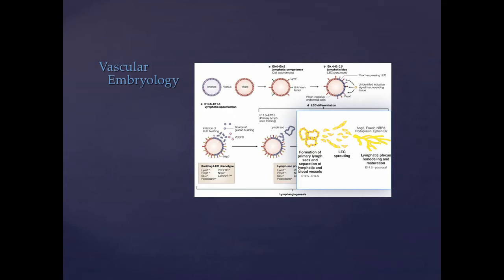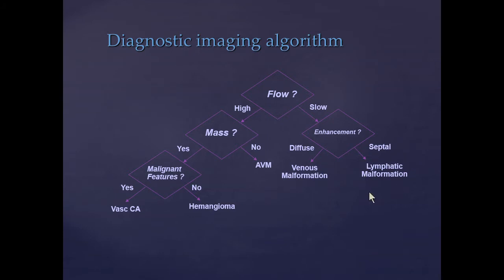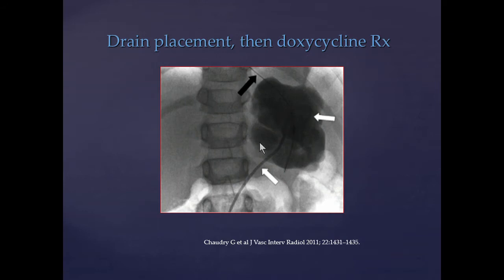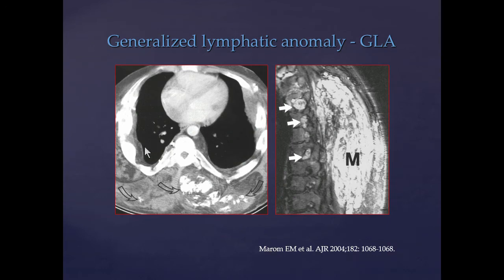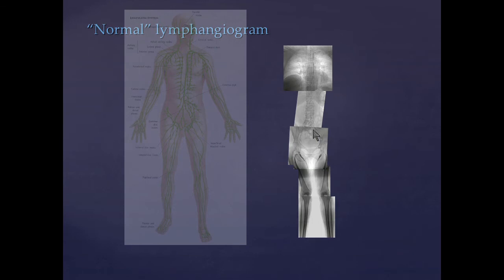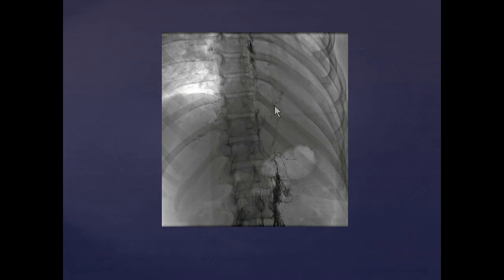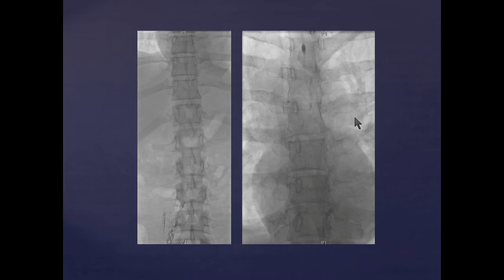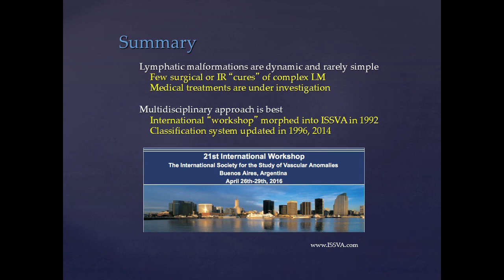Clinical Imaging of Lymphatic Vascular Malformations - LE&RN - ACP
David M. Hovsepian, MD, presents, "Clinical Imaging of Lymphatic Vascular Malformations." The third talk in a session entitled "Lymphatic Vascular Diseases: Clinical."

Other talks in this session include:

A Clinical Overview of Lymphatic Vascular Malformations
Management of Chylous Effusions
Endovascular Repair of Thoracic Duct Pathology
Question & Answer

This was a session from The American College of Phlebology 29th Annual Congress from November 12-15, 2015.

LE&RN brings you this symposium through a generous collaboration with ACP.